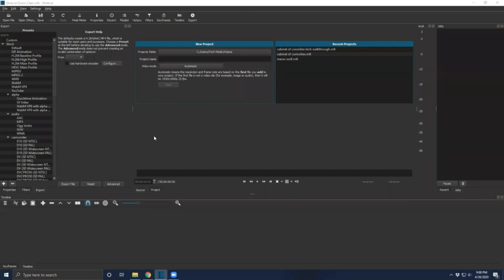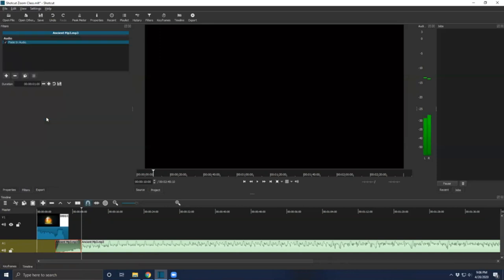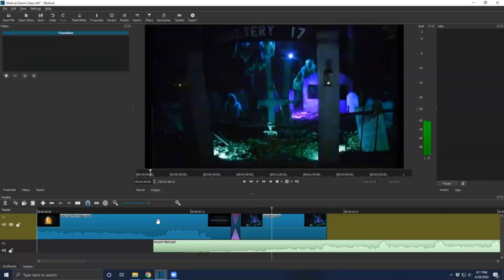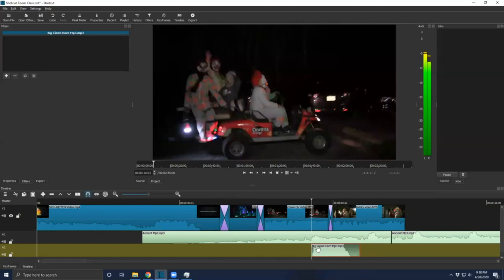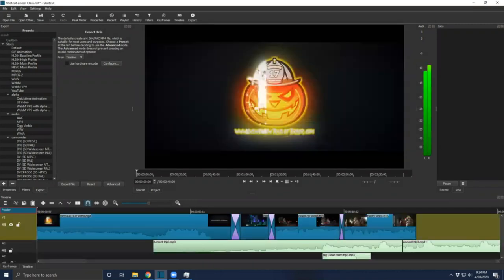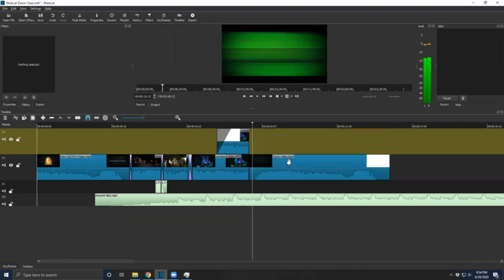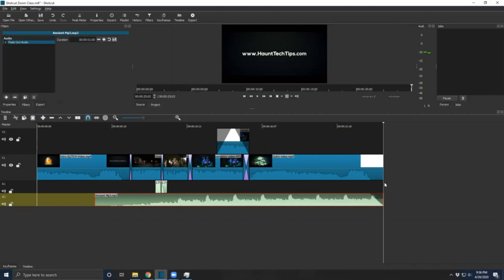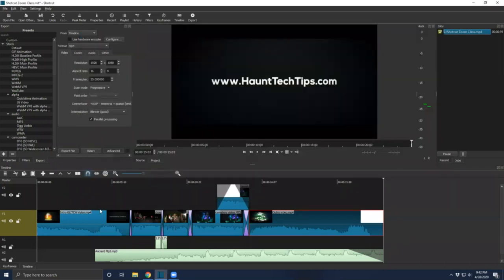Shotcut 101 - Free Video Editing Software for Your Attraction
Shotcut is a powerful, free, video editing software useful for recording, editing together video, photos, music, and sound effects. In this tutorial, we cover where to download it, the basics of how to use it, and a few of the pitfalls of the software.
(be careful not to click a fake download ad)